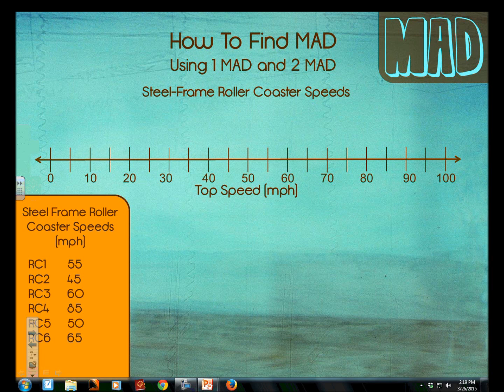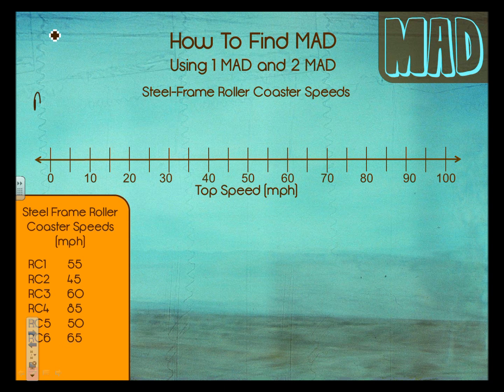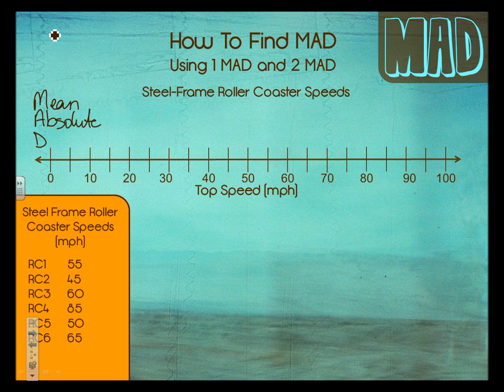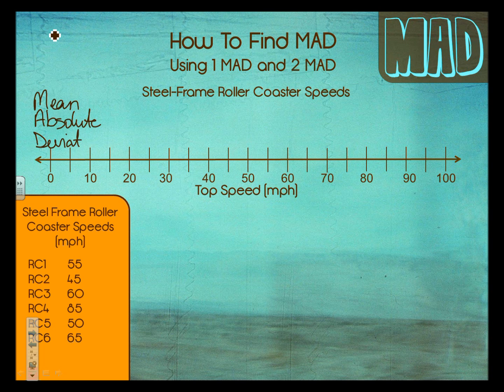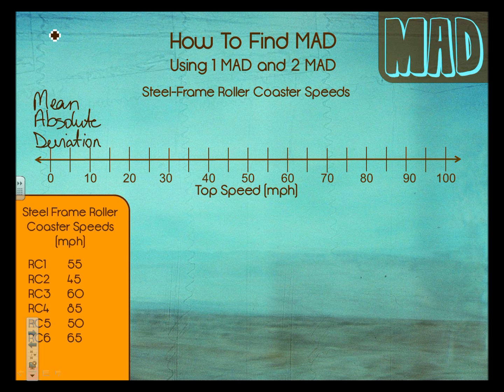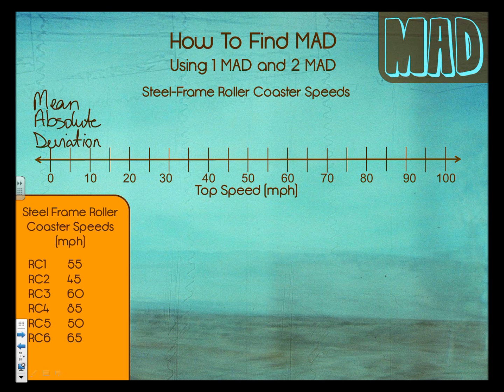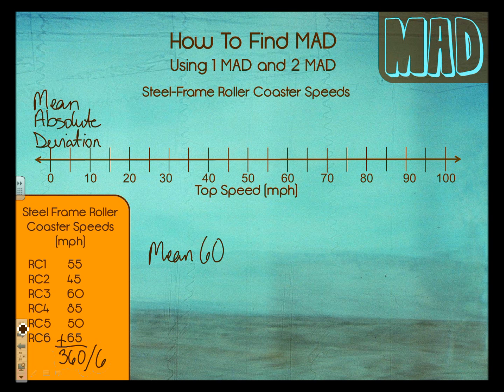How To Find MAD Part 1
Learn how to calculate Mean Absolute Deviation